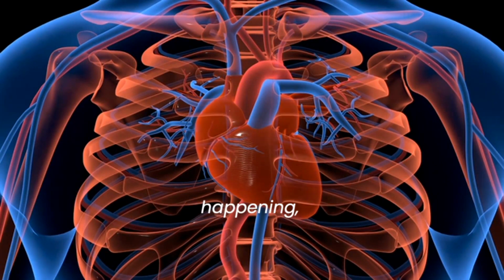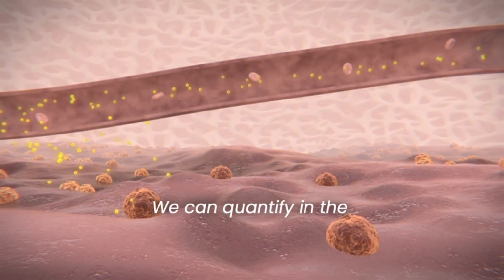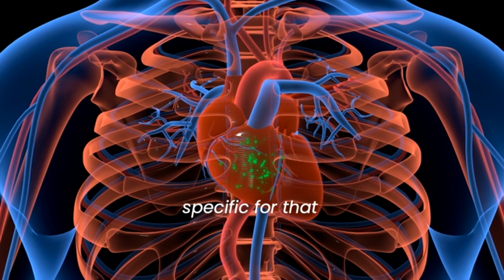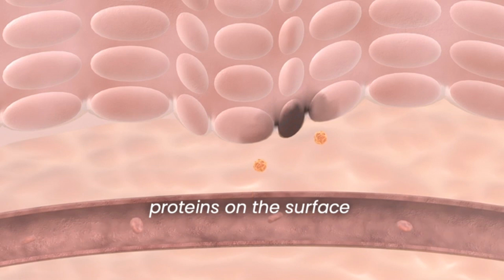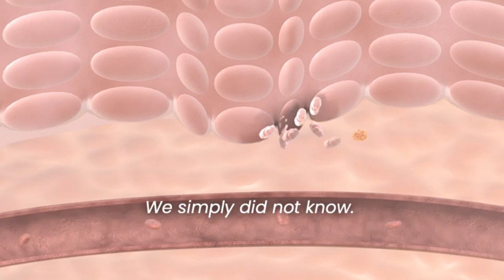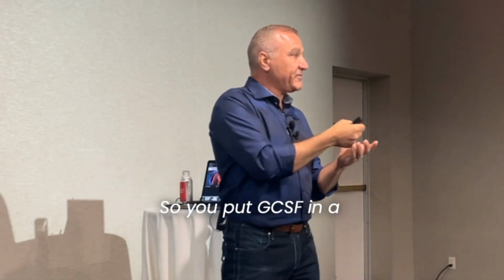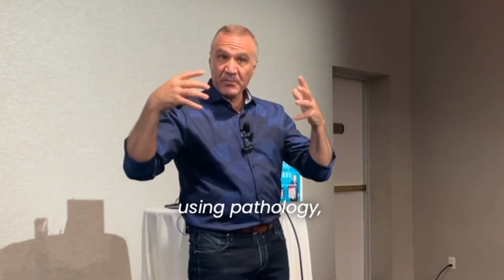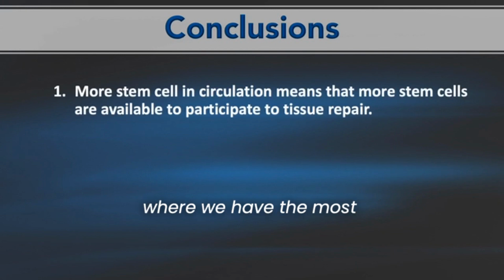Stem Cells: Meet Your Body's Main Repair System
How DOES the body use stem cells? They are quite literally your repair system.

Many people think of stem cells as something we cannot benefit from as an adult. The truth is, we always have a supply of them in our bone marrow...they are just released less over time, so we benefit from them less with age.

But what about tapping into their release as we get older? Turns out, there are some plants that can help us do that.